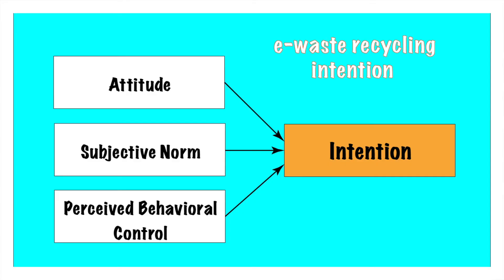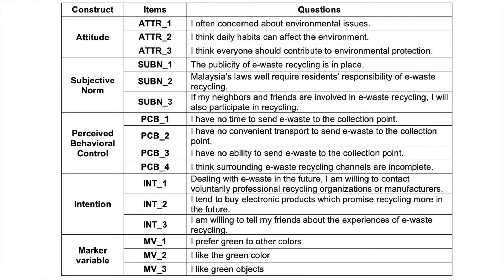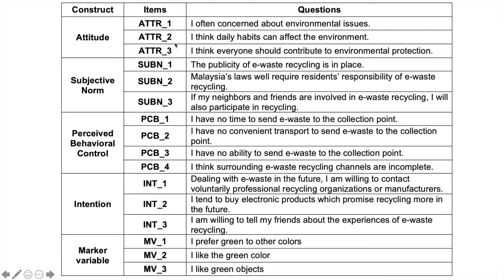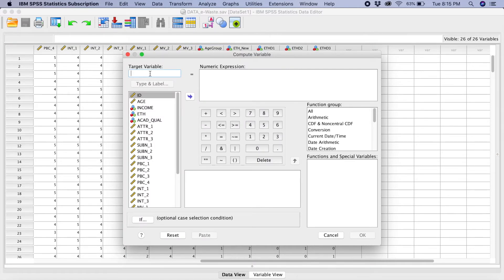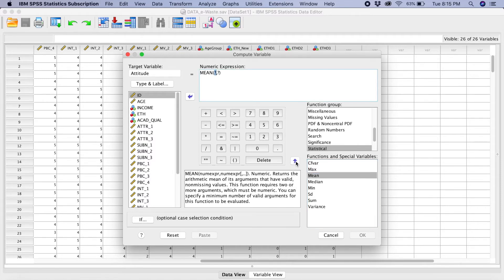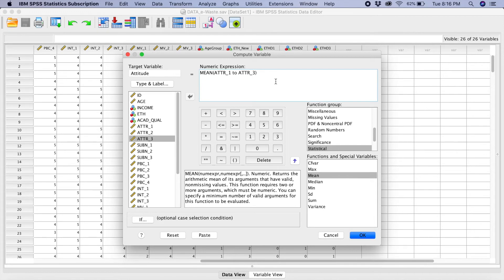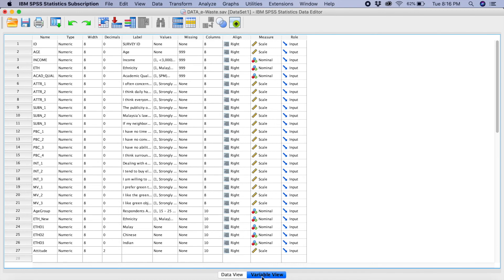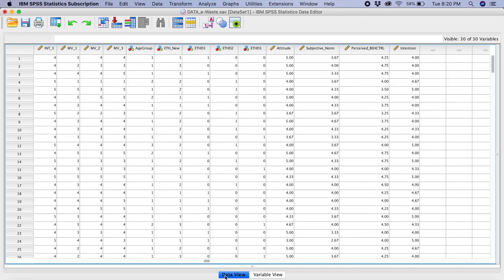Computing Scores in SPSS - Data Analysis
This video shows how to compute scores in SPSS